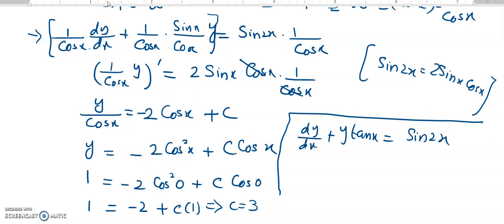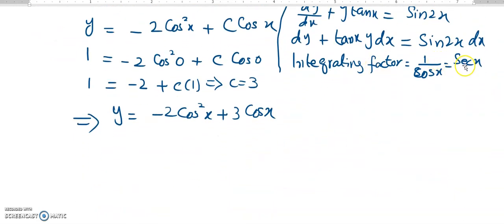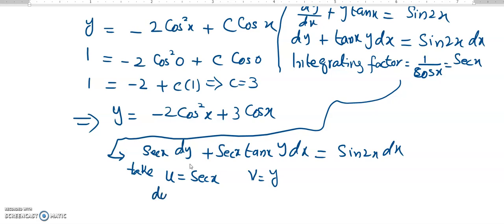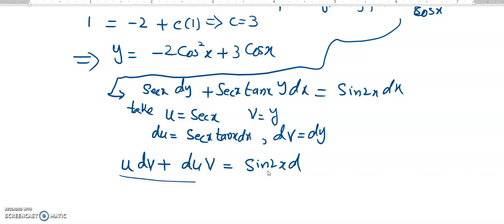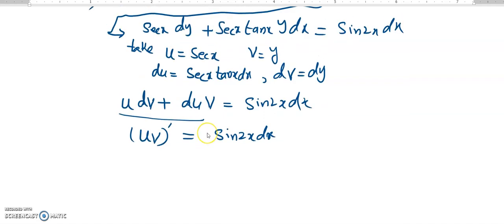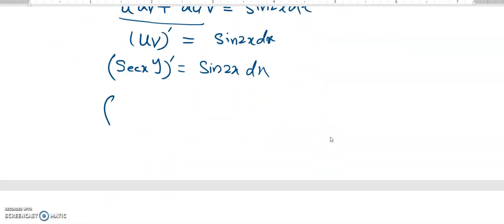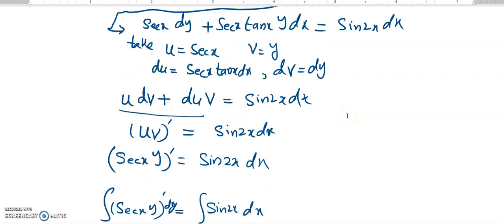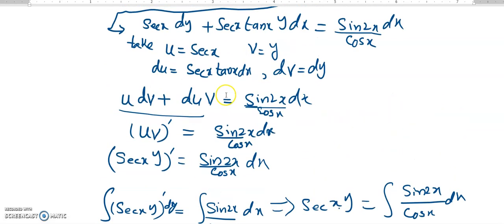Linear ODEs LHS Use Product Rule for Differentiation